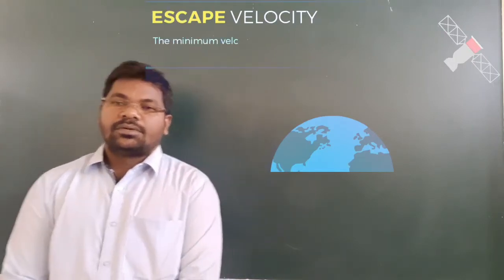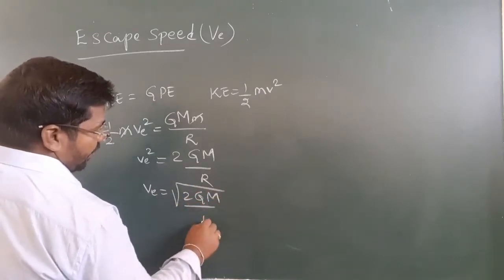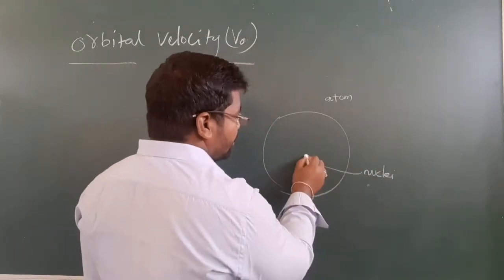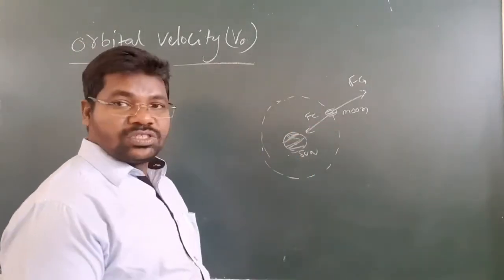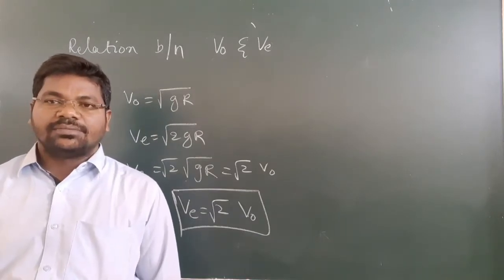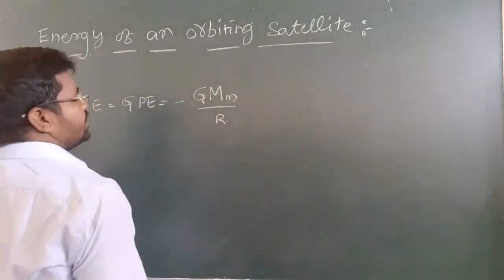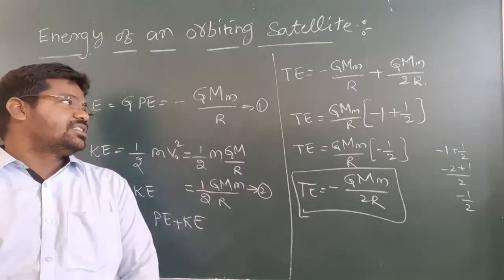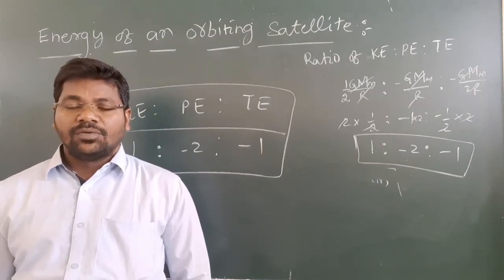11th phy (2.12.2020)